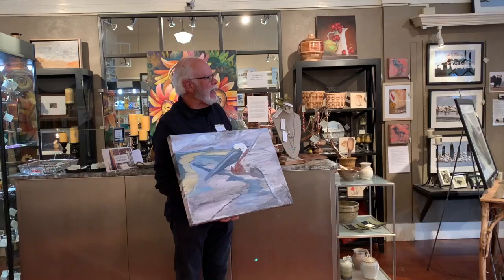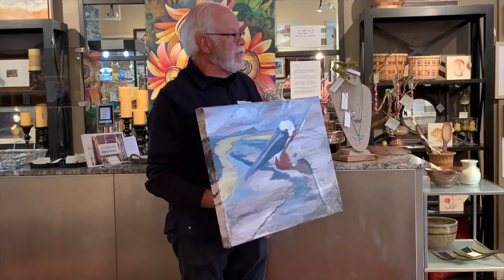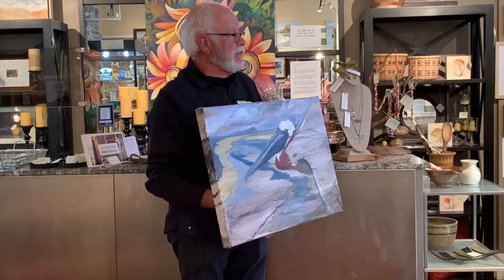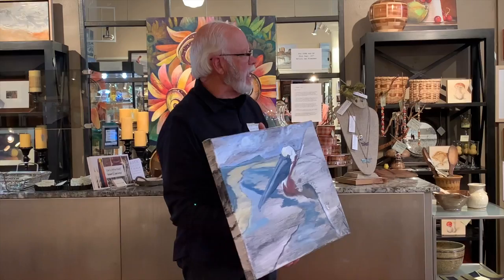September Art Exhibition featuring Paul Brent - Fairweather House and Gallery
Paul Brent - Featured Artist at Fairweather House and Gallery

Fairweather House and Gallery
612 Broadway St.
Through Sept. 25th

OVER and UP September Art Exhibition featuring Northwest artists Paul Brent, Victoria Brooks, Patricia Clark-Finley, Pam Haunschild, Bob Kroll, Jackie Leloff, Jan Rimerman, Emily McNeil, Neal Maine and Peg Wells.

OVER and UP focuses on contemporary art, showcasing a wide variety of art forms, mediums and expressions.